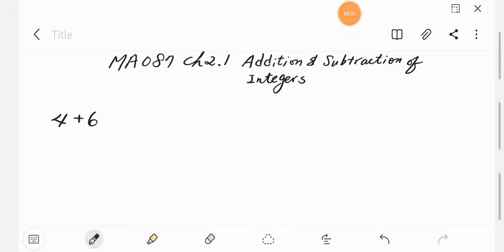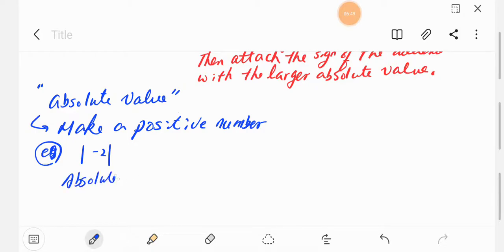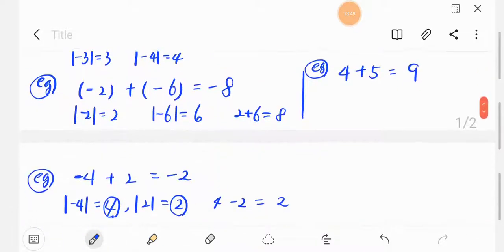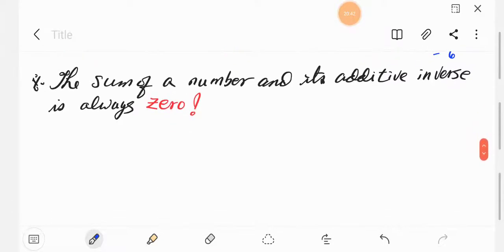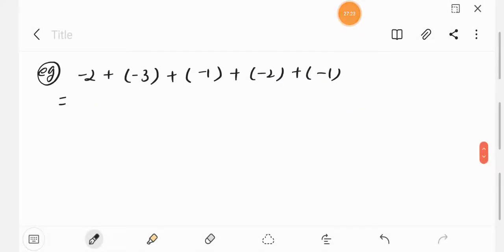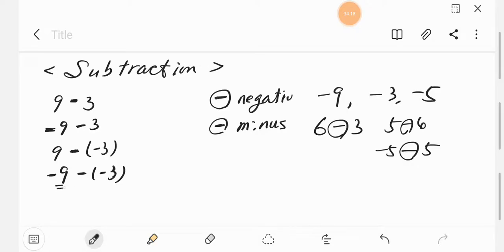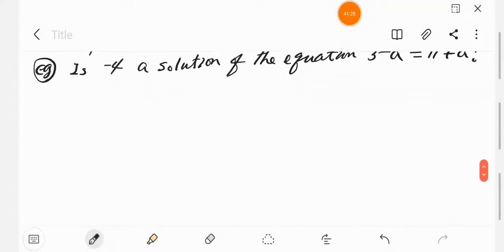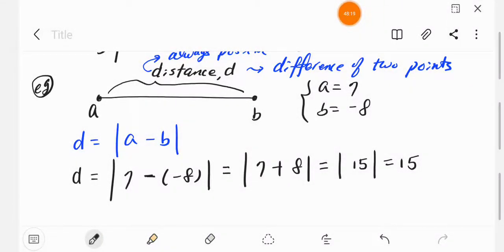MA087 6ED Ch2 2